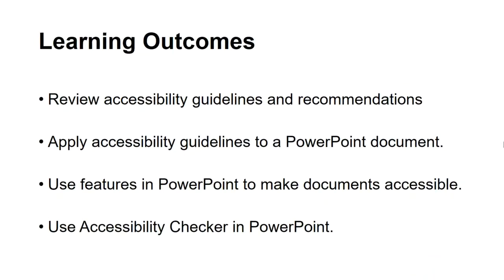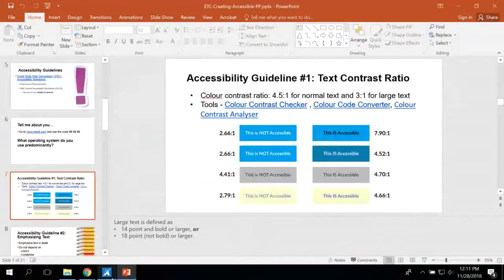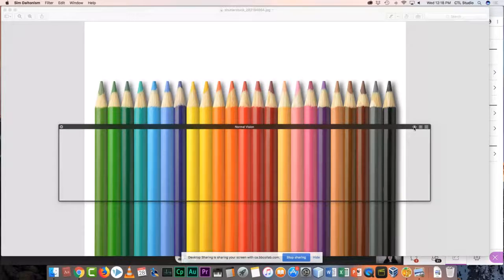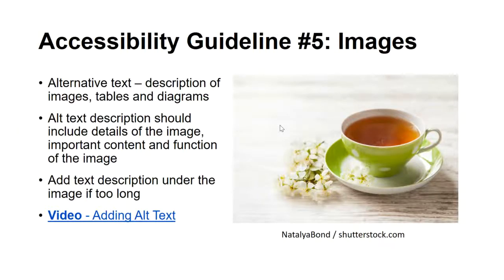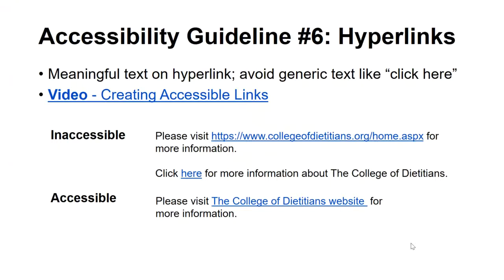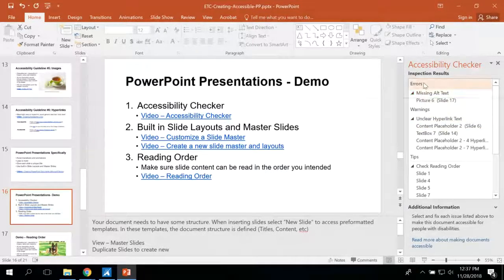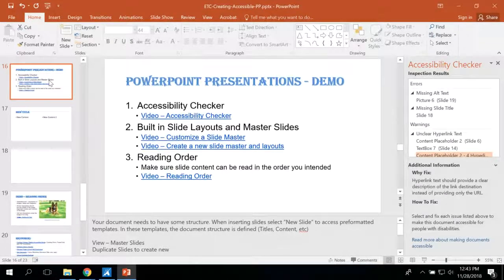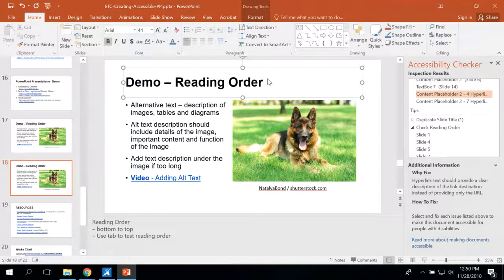Creating Accessible PowerPoint Documents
ETC Virtual Lunch & Learn (Session 1.3 - November 28, 2018)
Video recording of Live Webinar

In this video, Gina Catenazzo, from Humber College, will look at and apply accessibility guidelines for creating digital content to PowerPoint presentations. She will introduce best practices for making PowerPoint presentations accessible. As well, she will use the built in accessibility checker in PowerPoint.  A perfect video for anyone who is constantly thinking about making their content accessible!

For more information about the Educational Technology Committee (ETC), please